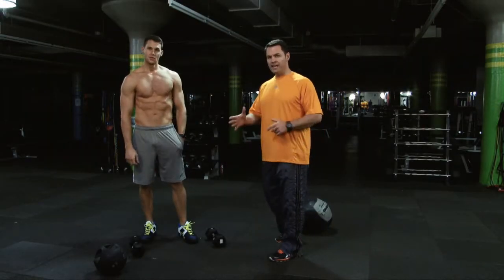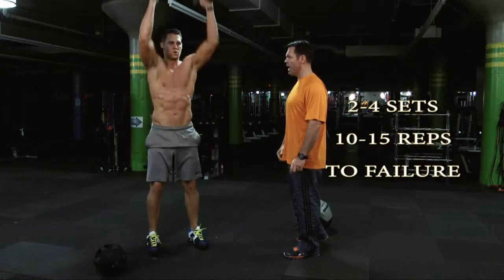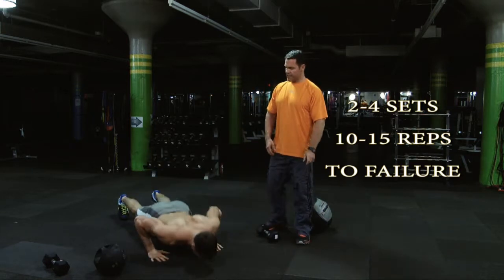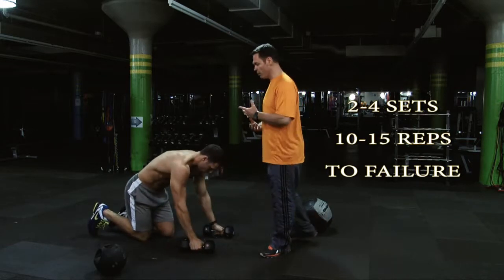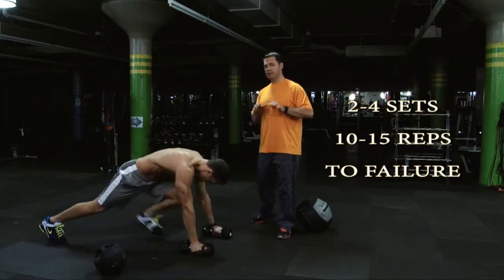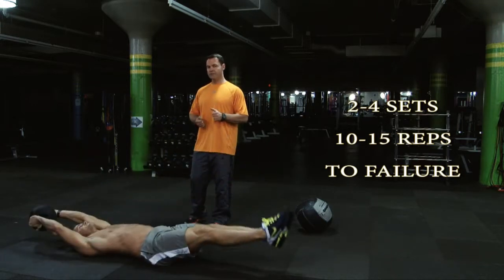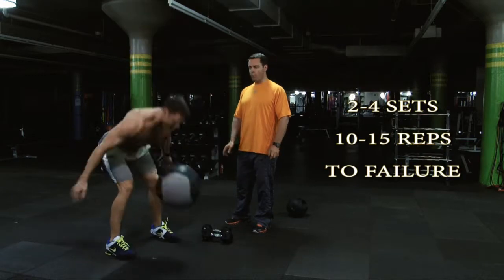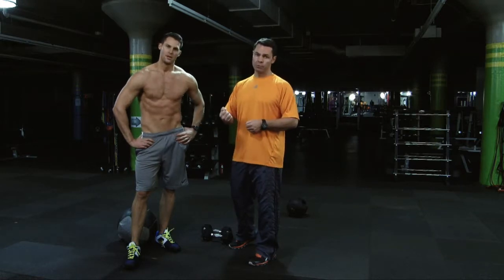Body Blast 1 JTF